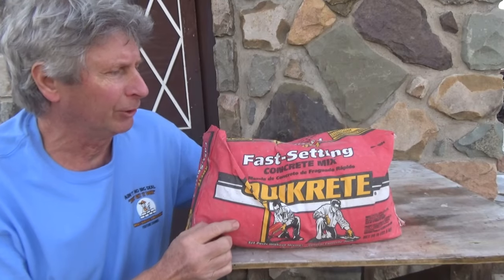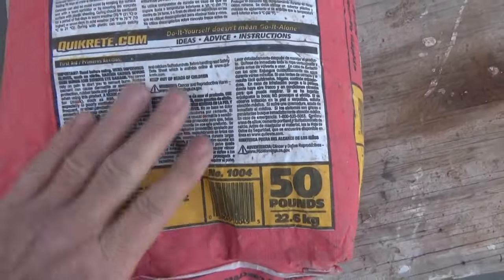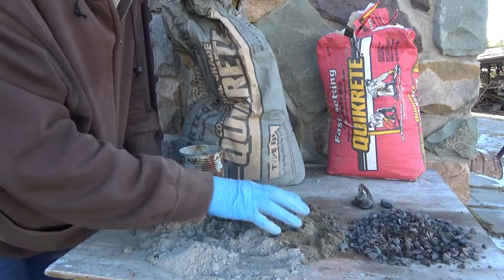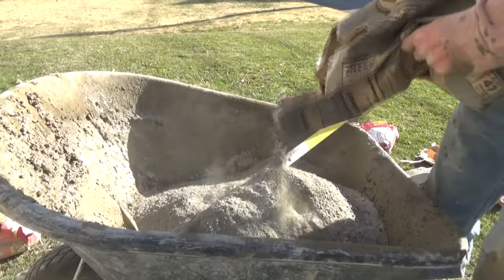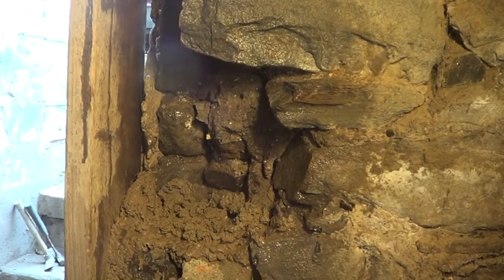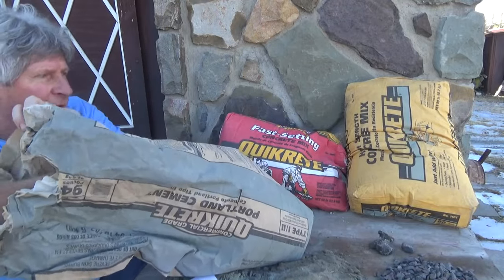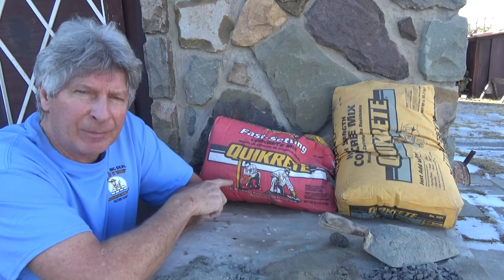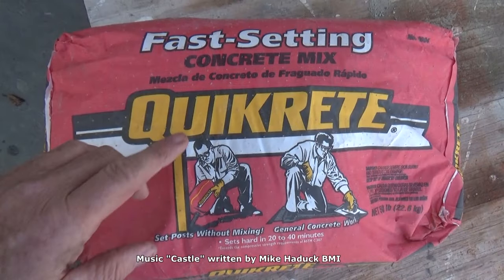QUIKRETE "Fast Setting" Concrete Mix Review (Mike Haduck)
I do a review on quikrete fast setting concrete mix,  my experience, what I think and how I use it. All my videos are my ways and ideas, I always suggest anyone doing any type of work to consult professional help.